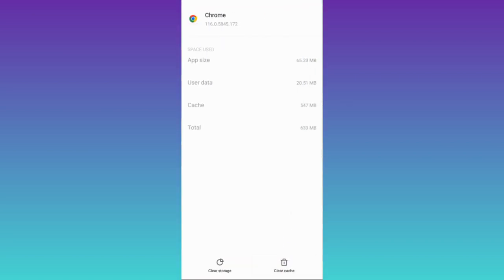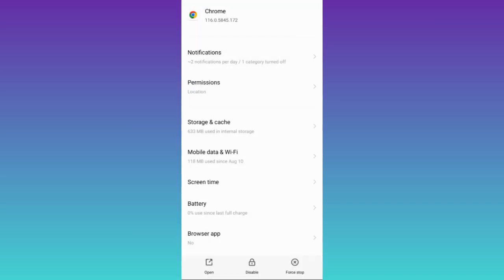How to Fix This Site Can't Be Reached Error in 2023 | This Site Can't Be Reached Problem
In today's video, I am going to show you how to fix this site can't be reached error in 2023. Sometimes when you are trying to access a website you get this error saying this site can't be reached. So in the video I am going to show you the solution for this site can't be reached problem.